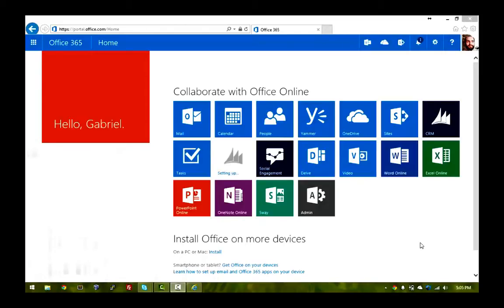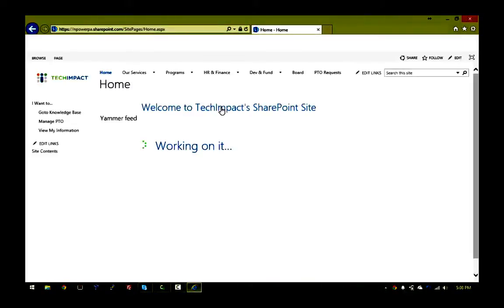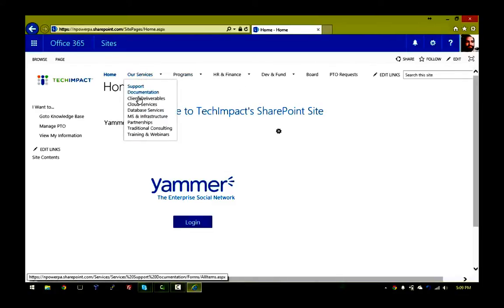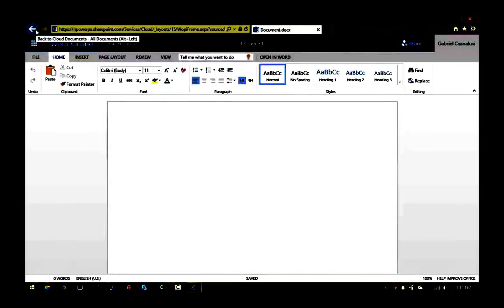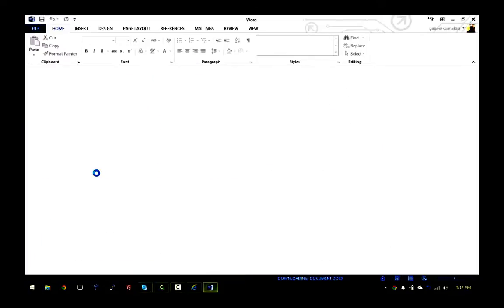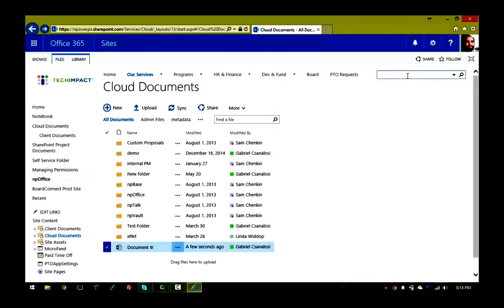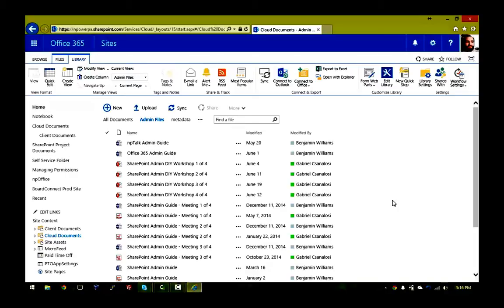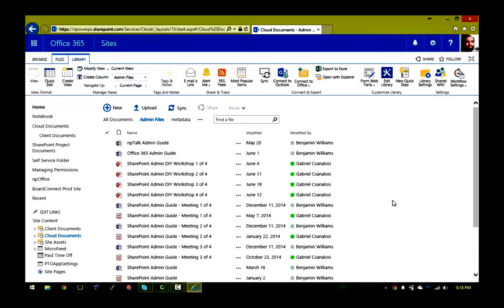Office 365 Training